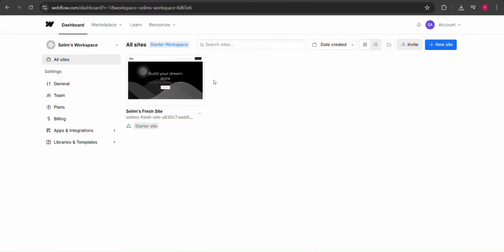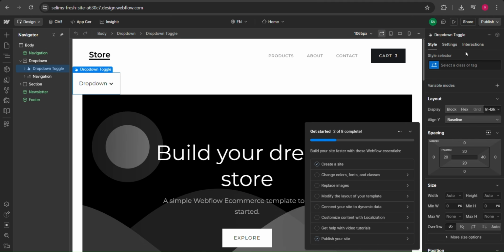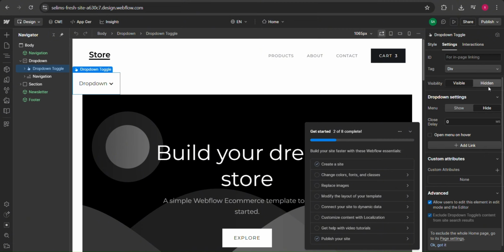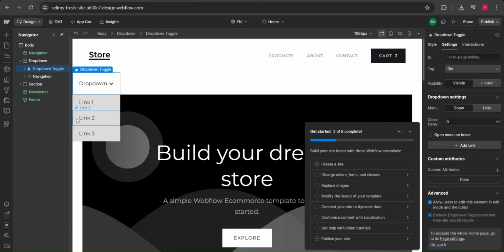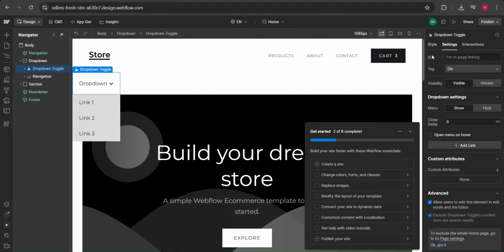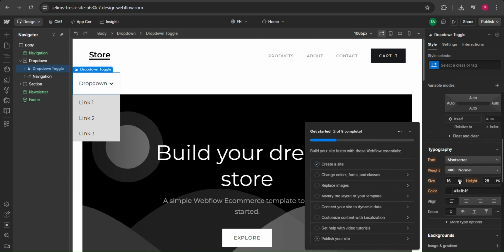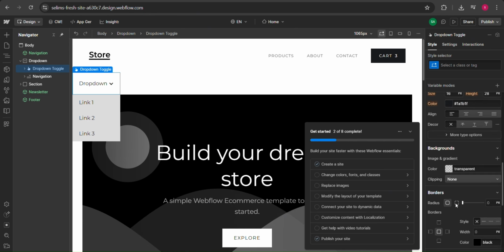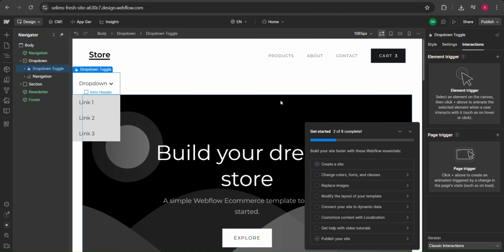How to Edit a Drop Down Menu in Webflow (No-Code Mastery 2026)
Is your navigation stuck looking basic? I'll show you exactly how to edit a drop down menu in Webflow like a pro. Customize styles, add animations, and make it fully responsive without touching a line of code